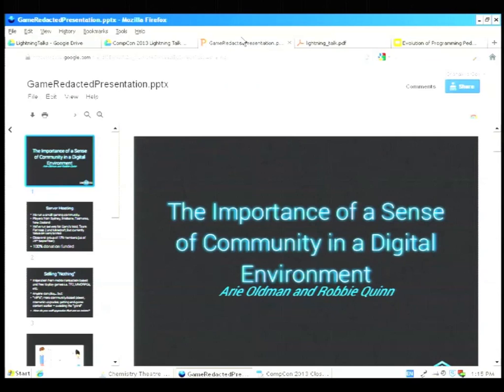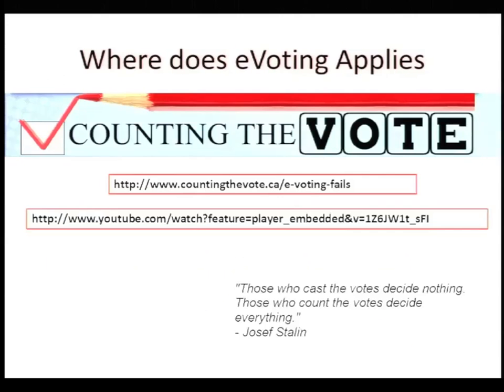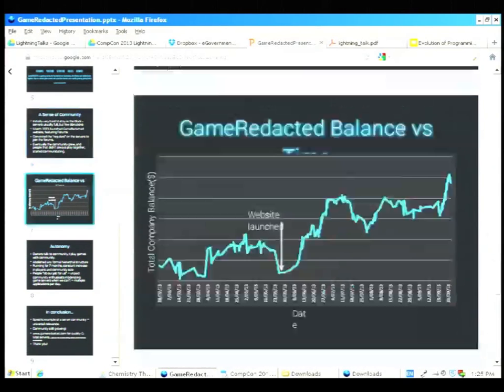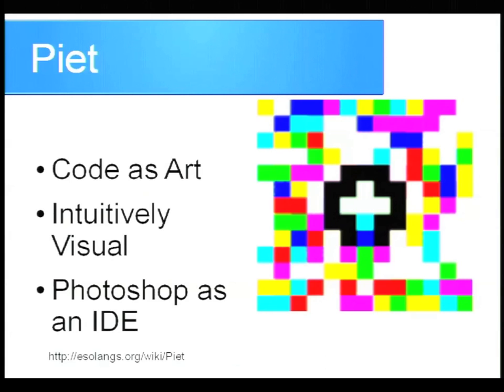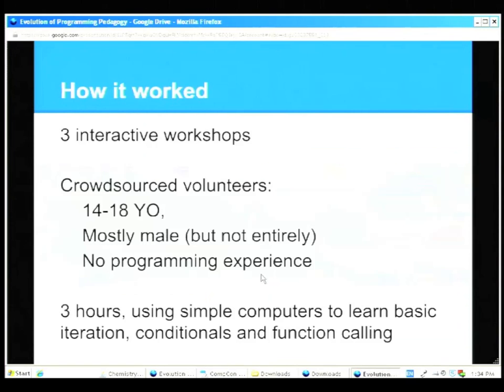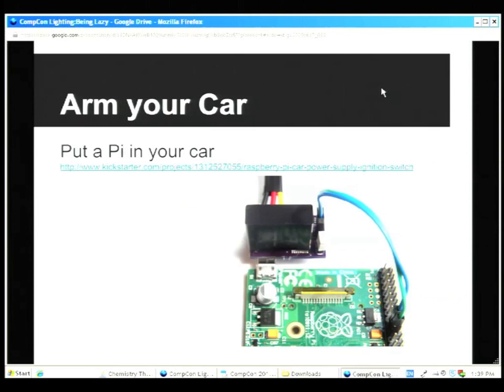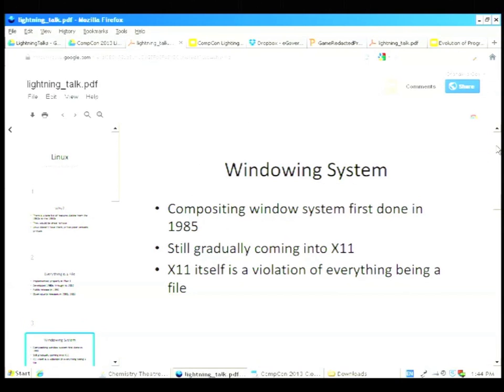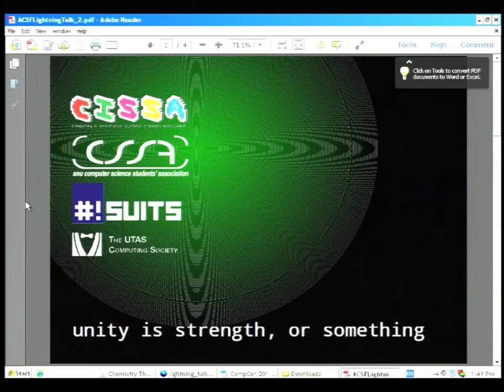CompCon 2013 - Closing Session and Lightning Talks